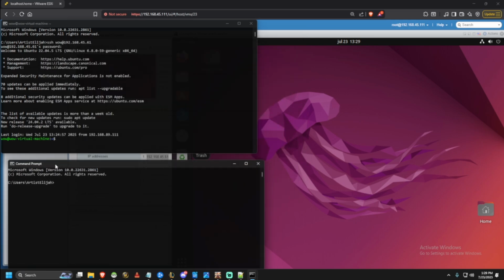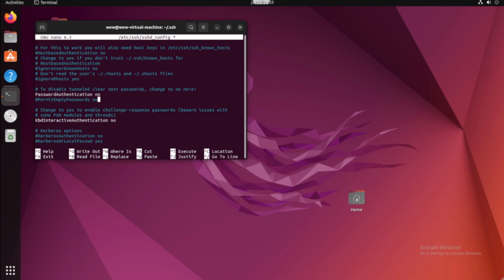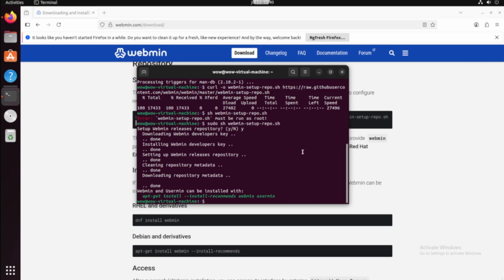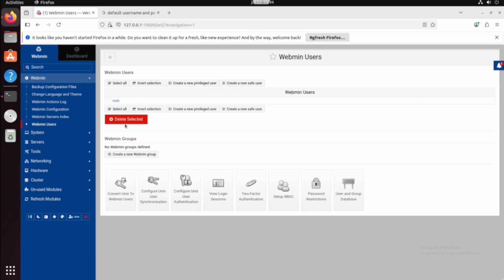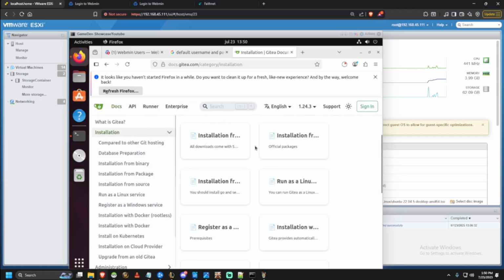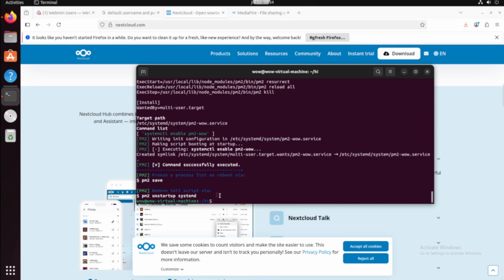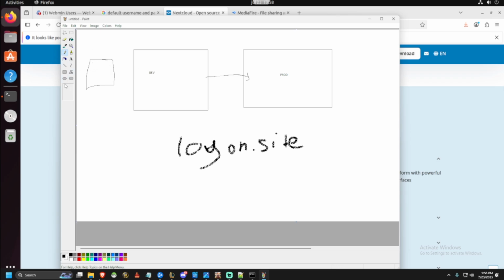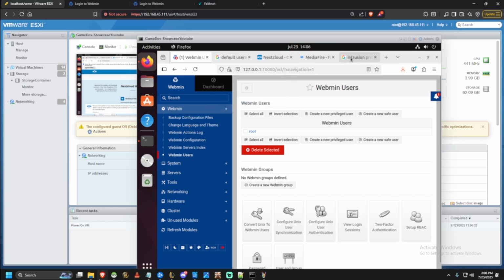Modding WoW Beginner to Hero — Server Miscellaneous Information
In this video I go over how SSH tunneling works, general things you can and should do with your server. Ultimately, it's up to you on how you want to run your server and set up security, but hopefully some of these practices will assist you.

Something to note, such as the information with webadmin that I didn't cover, is that if you set up a persistant SSH webtunnel, then you could bookmark web-admin for example and always see it at a glance.

this concludes the server section of the video series.